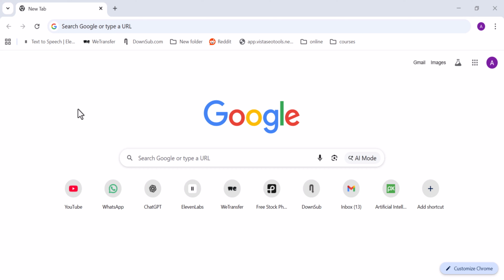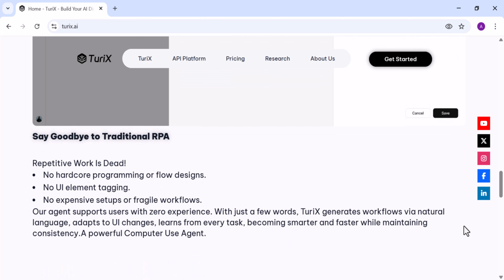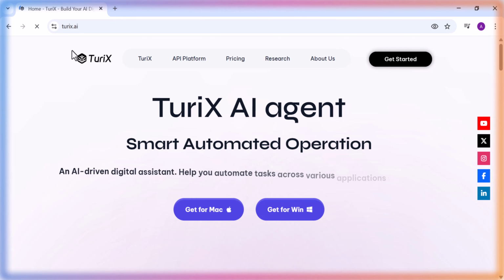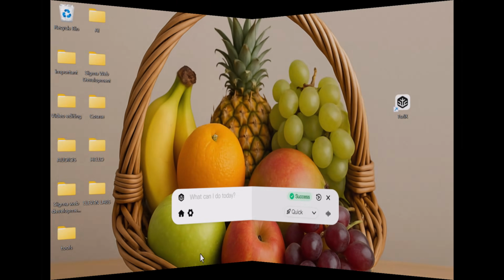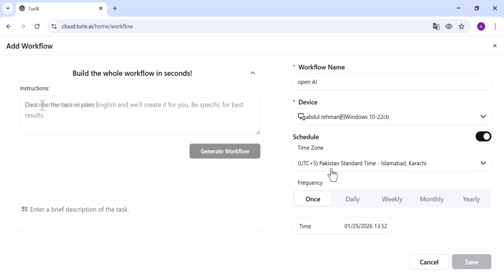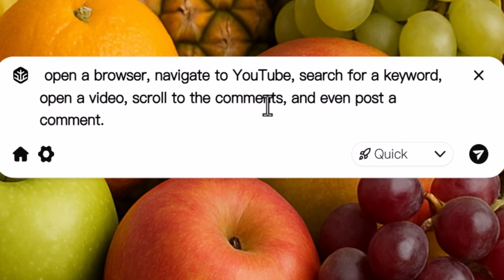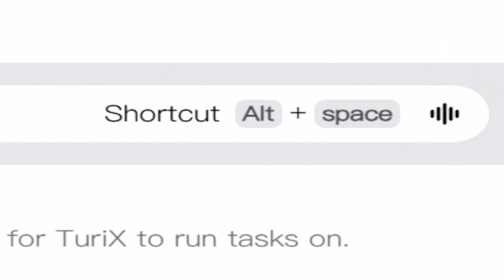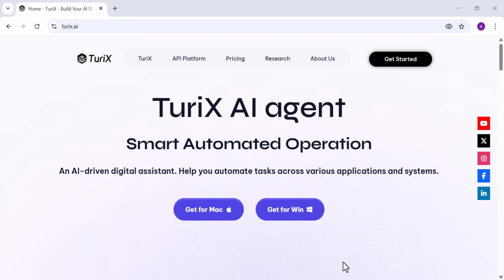The Open-Source Desktop Agent That Controls Your Computer Like a Human | Turix AI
Today, we’re exploring Turix, a fascinating open-source AI project that can control your computer just like a human. Unlike browser-based automation tools, Turix reads your screen, moves your mouse, and types on your keyboard step by step—making it nearly undetectable by anti-bot systems.

In this video, I cover:

What makes Turix unique and powerful
Its open-source GitHub project for developers
Remote control and web interface features
Workflow automation and scheduling
Real-world demo on Windows and Mac
Limitations, hotkeys, and practical tips

Check out the AI Finder page for Turix in the description or on screen to explore it yourself. Don’t forget to star the GitHub project and join the community!